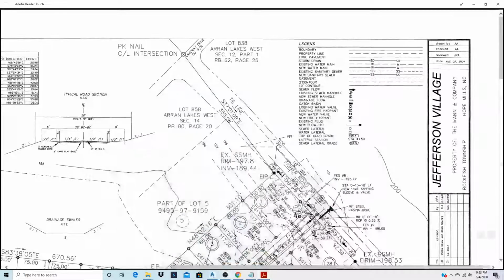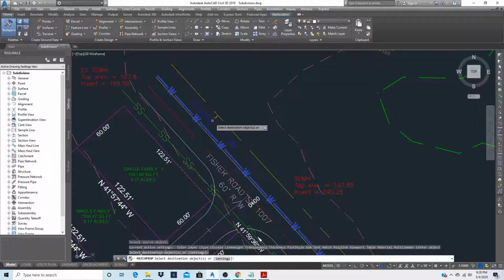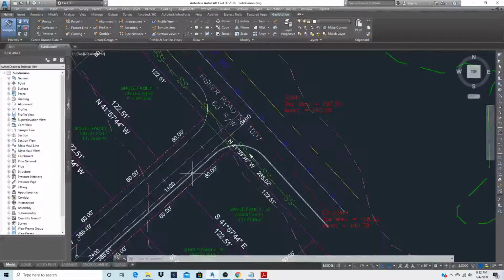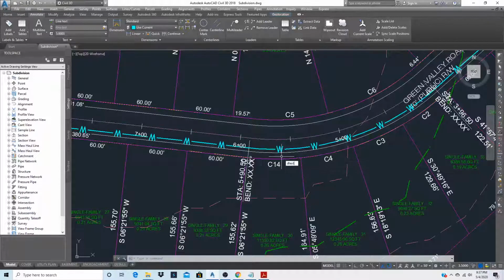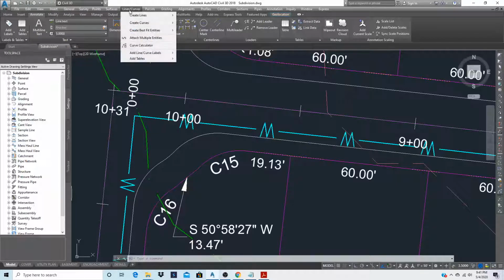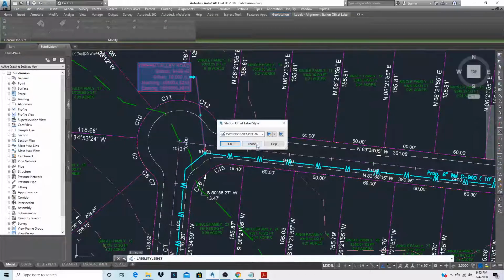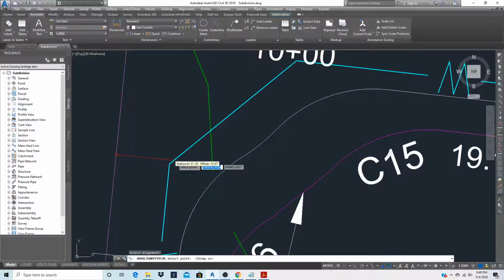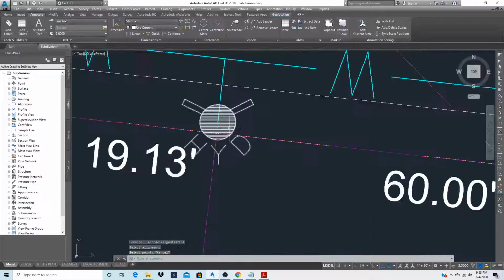ADD WATERLINE IN THE PLANVIEW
Adding the existing and proposed water line in the plan view